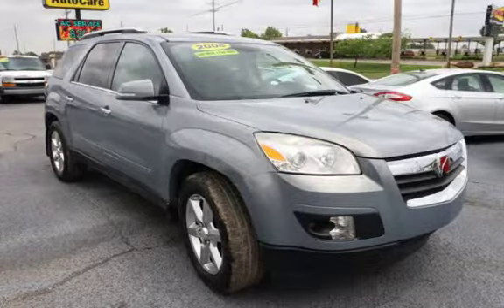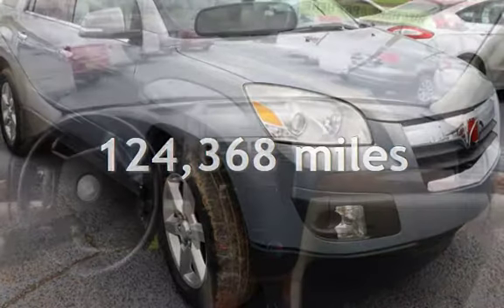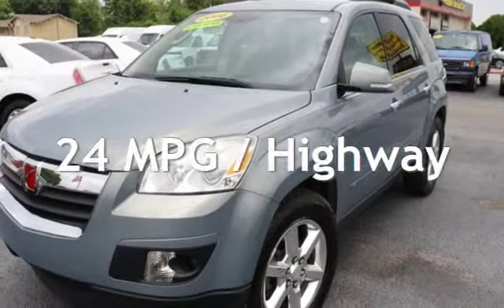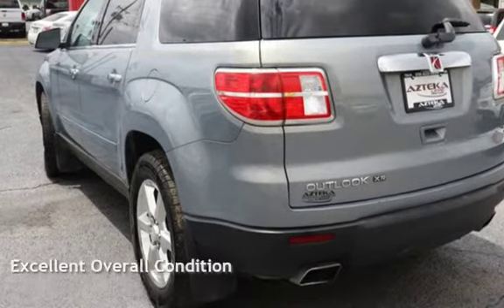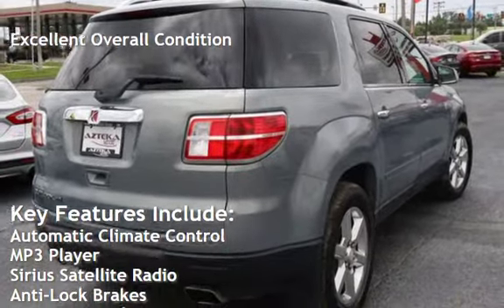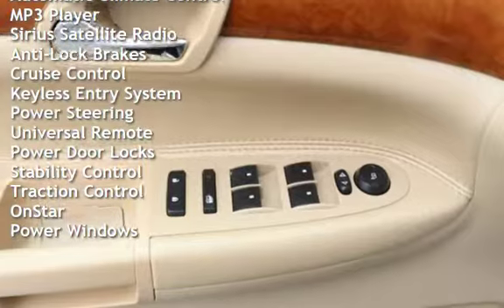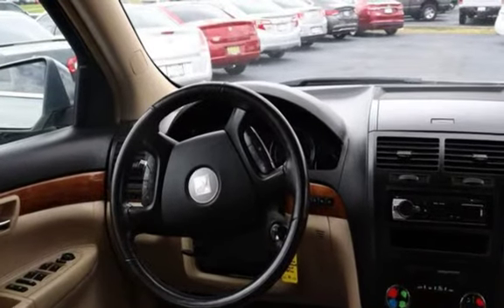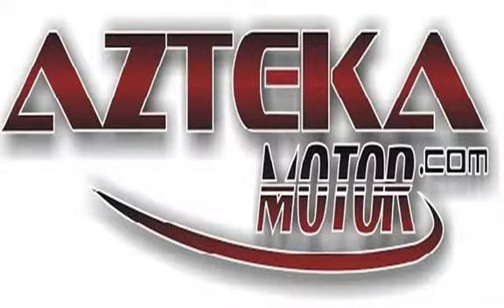2008 Saturn Outlook XR for sale in TULSA, OK